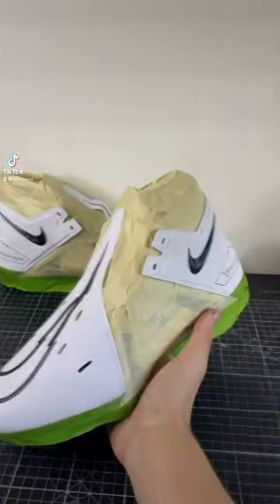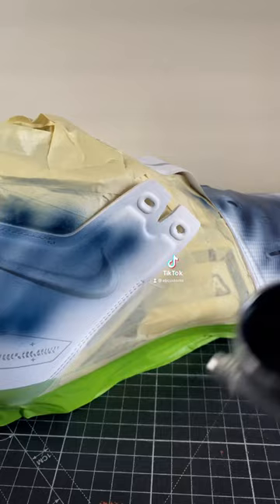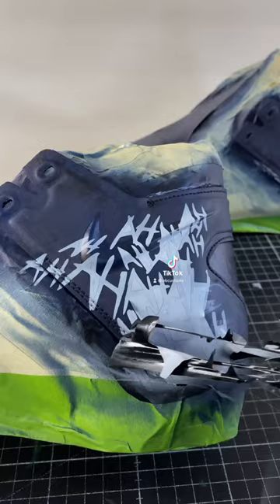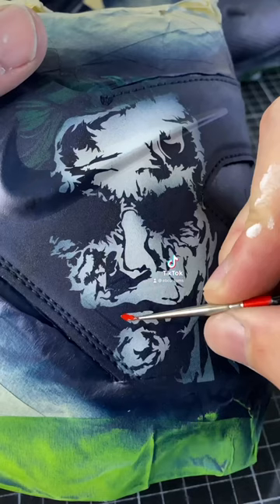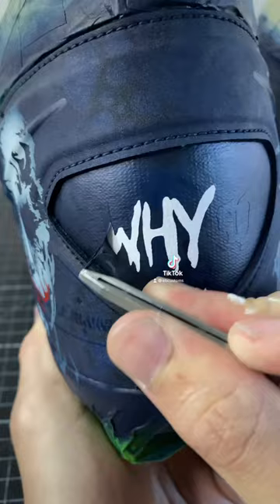Cleats for Mac Jones!